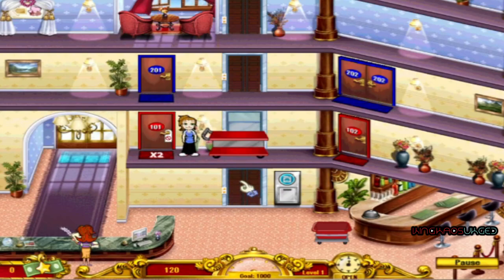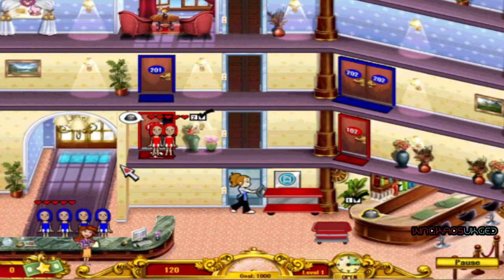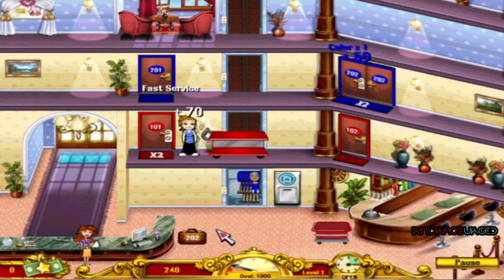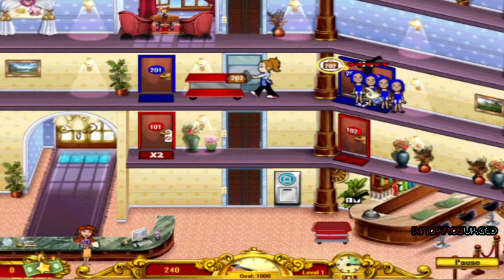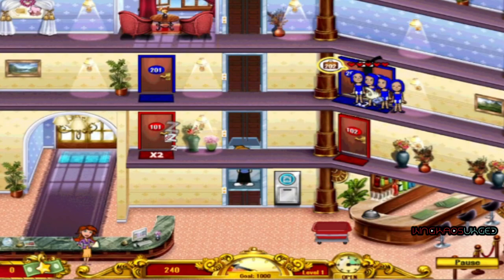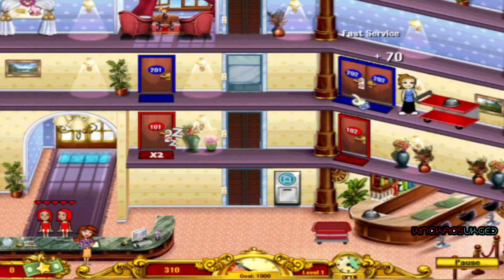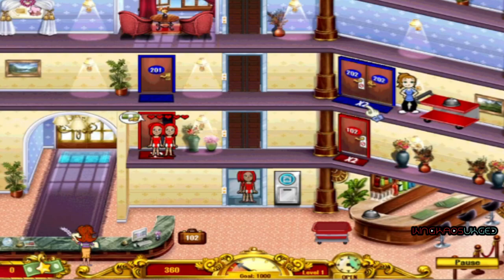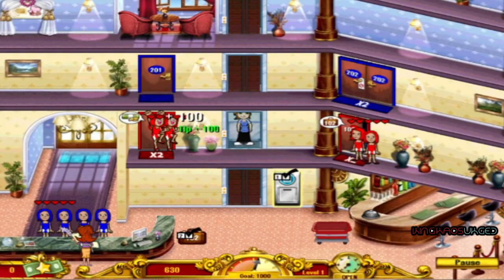Hotel Dash Level 1-1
Description:
Today I am playing one of my childhood games which is Hotel Dash: Suite Success. The other PlayFirst game I played in the early 2000s was Diner Dash 2.

For copyright info go to bottom of the description.
🤖 Old Discord Profile is not available.
Some links have been removed for privacy reasons 🔐

Download My Minecraft Classic Texture Pack+ for Minecraft Pocket Edition aka the Bedrock version. Abandoned project in 2018, but it is now available for you!:
Check latest videos for the latest version of these packs.

My first account link is not available.

Play the Classic Super Super Fun Obby Game on ROBLOX plus Like and Favorite please :)

Found a bug in Minecraft Java or Pocket Edition report the bug